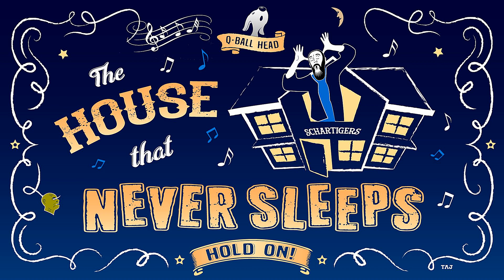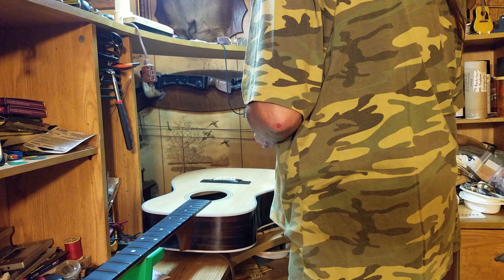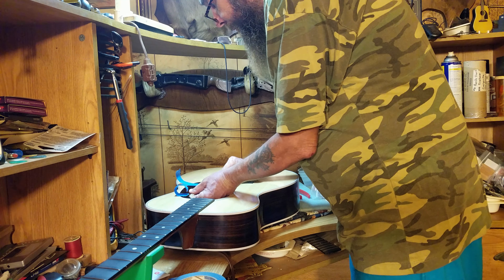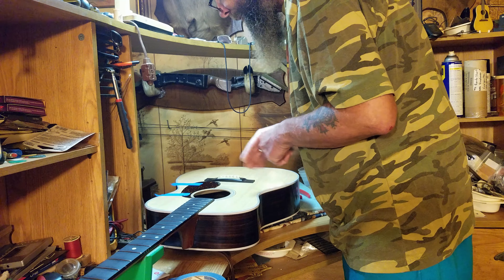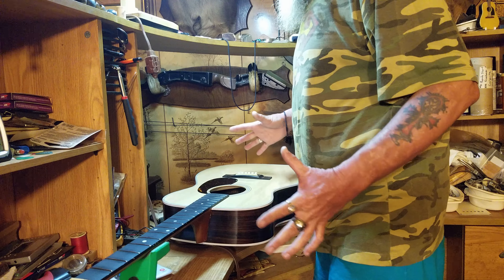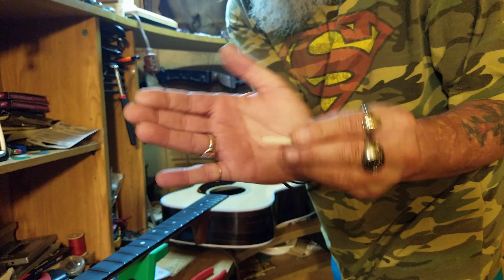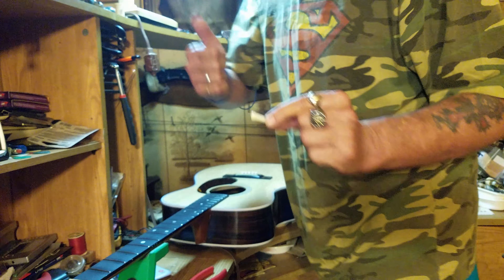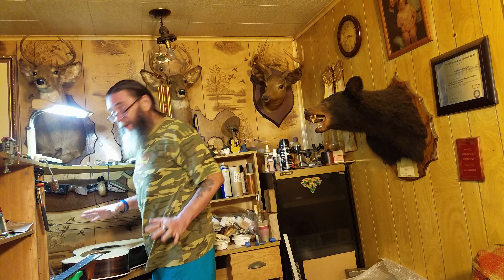4k HD video test pick guard & bridge pin preps martin 00028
this video was shot and processed at super HD 4k, it makes the files huge and requires more computer power even to watch, so select 4k resolution and let me know if you dig it, if enough people dig it I may switch to it full time. as for the contents of this video, well you'll just have to view it, the title says it all. thanks for watching!